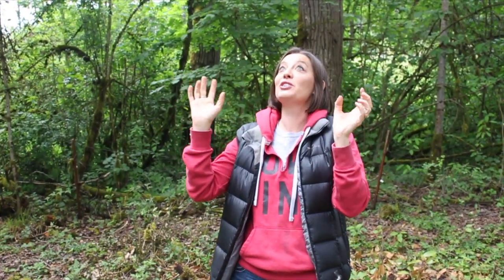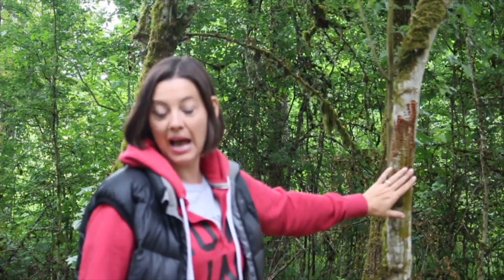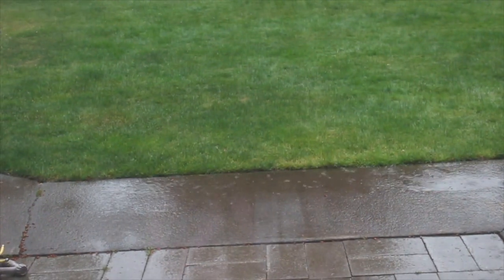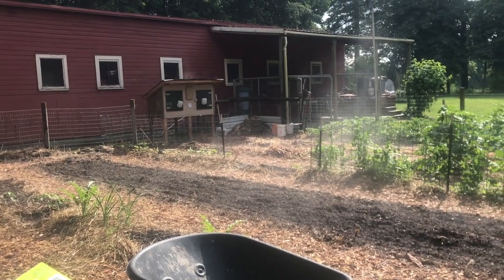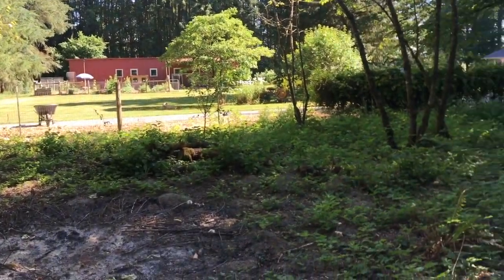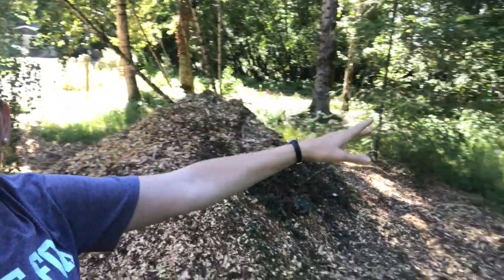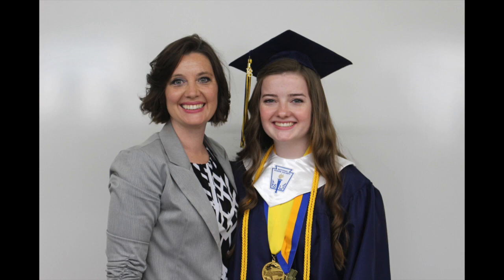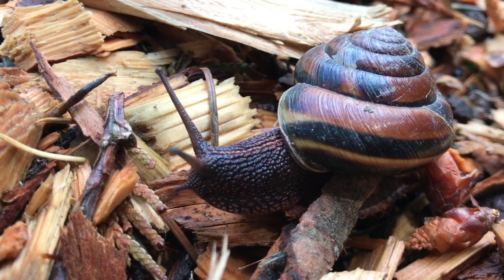Food Forest Beginning June 2018 Back to Eden Garden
This video is about Food Forest June of 2018.
Tim and I are clearing out a small piece of our property to begin a food forest. Before we learned about the Back to Eden gardening method we talked about putting in an orchard, but all the maintenance to keep the brush from crowding out the trees seemed daunting. We are hopeful that this no weed, no dig, no till method will give us quality fruit without so much elbow grease. Our raspberry bushes have really thrived with the added layer of mulch and the weeds are quite a bit less to deal with.